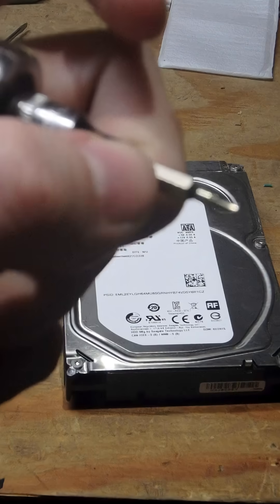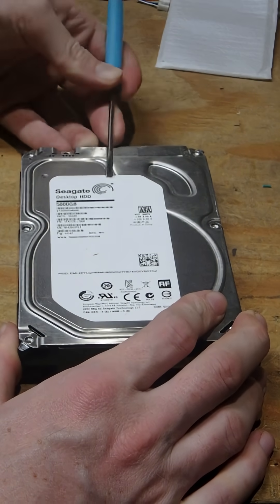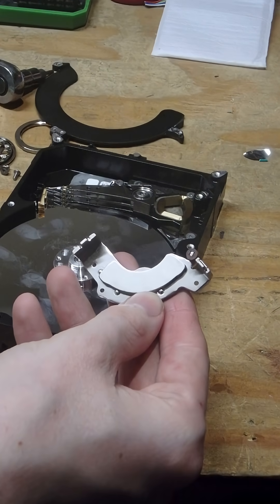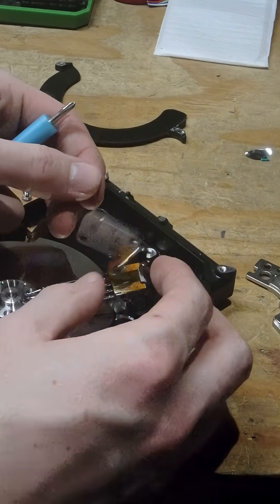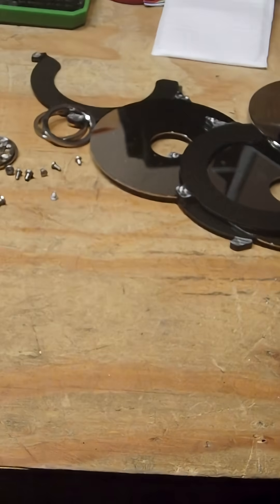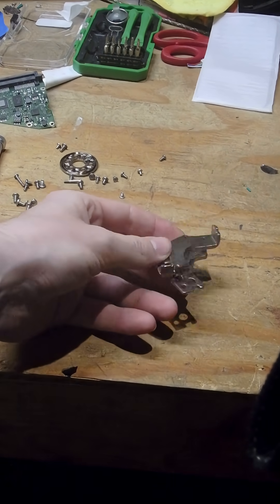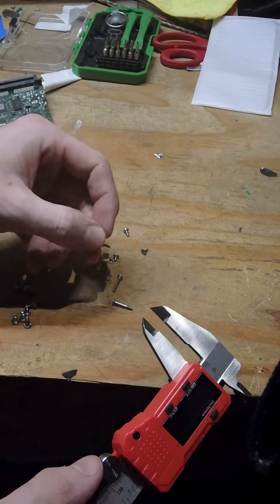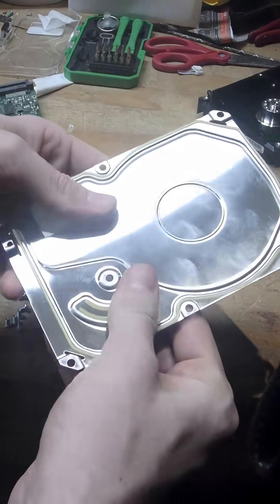Harvesting a HDD ABnormal Normal Ep.25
I had a broken hdd. So I took it apart. I harvested some screw and some magnets . I will try to get some use out of the other parts as well.